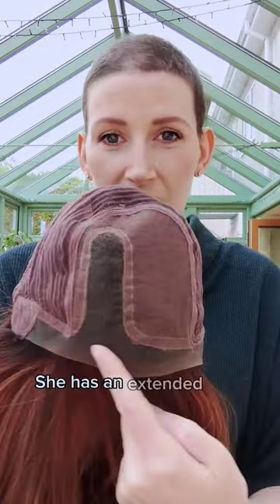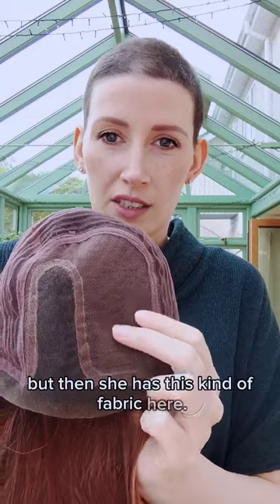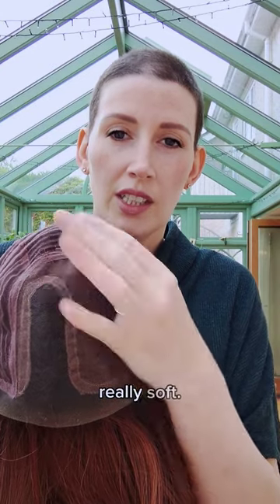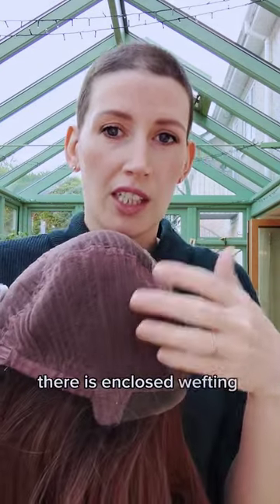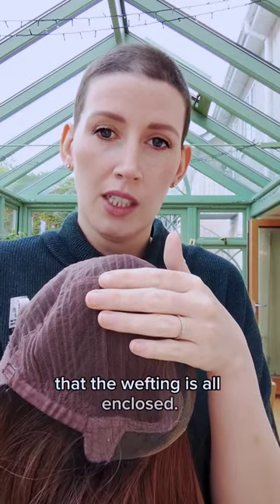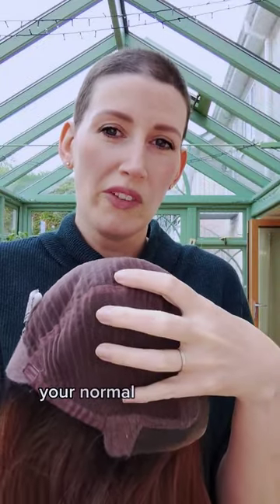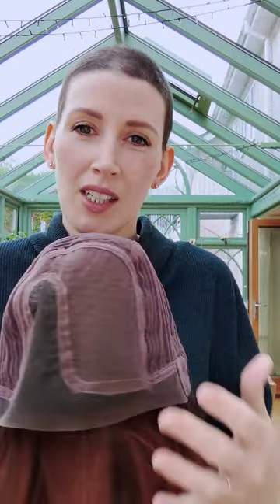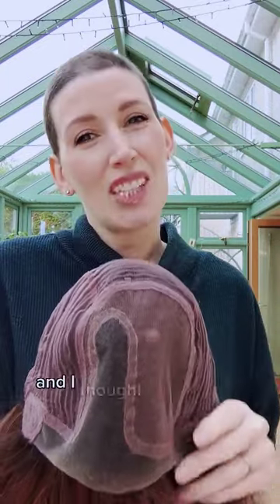Music Comfort by Ellen Wille in Cinnamon Brown Rooted